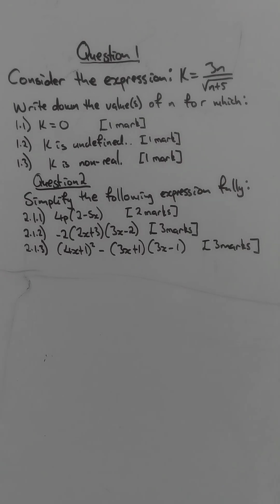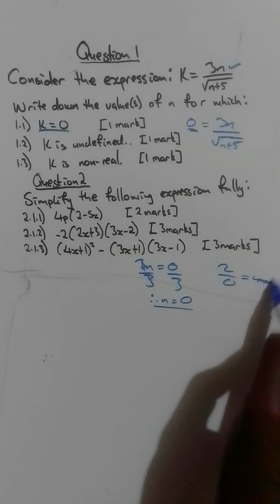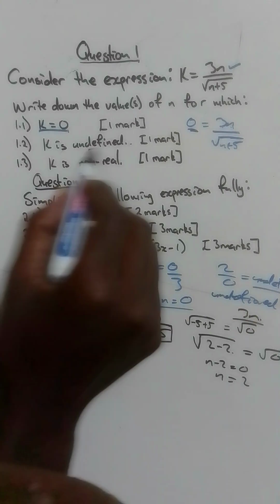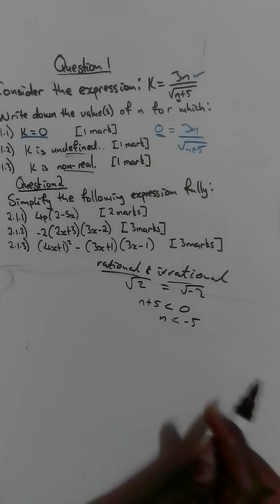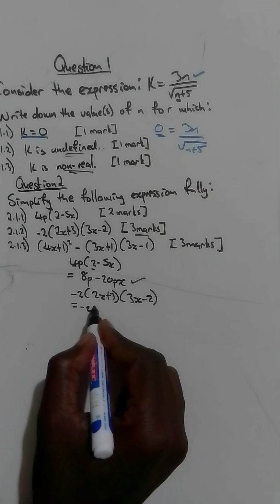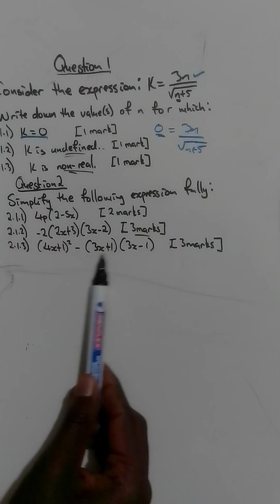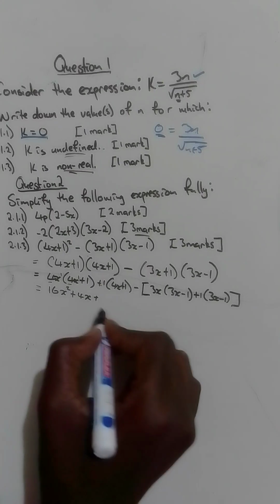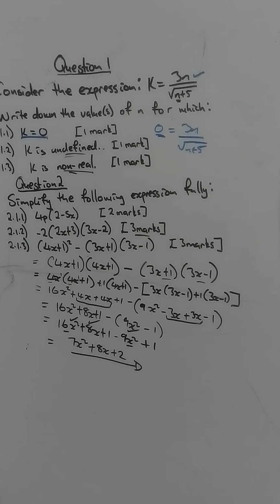Grade 10 Algebra Past Exam Mathematics Paper 1 KZN June 2024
Learn how to determine if an algebraic expression is equal to zero, undefined, or non-real. We also break down how to fully simplify algebraic expressions step-by-step using the distributive property, expanding brackets, and handling the difference of two squares. Perfect your exam technique and boost your marks!
In the next video, we will be tackling the Functions questions from this exact same paper.
📌 Video Timestamps:
Introduction & Question 1 Overview
00:00
Introduction to the June Paper 1 past exam paper.
2
Solving for k = 0 (Numerator Rules)
00:20
How to find the values of n that make an algebraic fraction equal to zero.
3
Finding When an Expression is Undefined
01:40
Understanding division by zero and solving for undefined values using the denominator.
4
Determining Non-Real Values (Inequalities)
04:05
Working with square roots and inequalities to find where an expression results
Question 2: Simplifying Expressions (Distributive Property)
06:20
Step-by-step simplification of a single term multiplied into a binomial.
6
Expanding and Simplifying Brackets (BODMAS)
07:15
Multiplying binomials and distributing a coefficient while collecting like terms.
7
Advanced Simplification & Difference of Two Squares
09:40
Expanding squared brackets, multiplying difference-of-two-squares brackets, and final subtraction of polynomials.
Outro & Next Video Preview (Functions)
13:45
Final tips and what to expect in the upcoming Functions lesson.